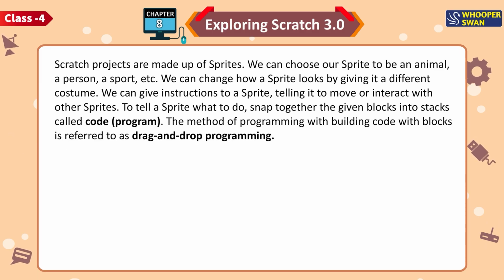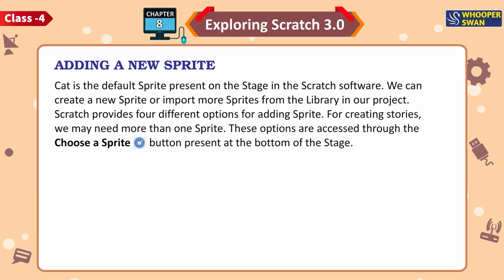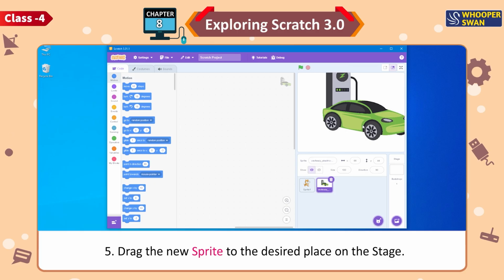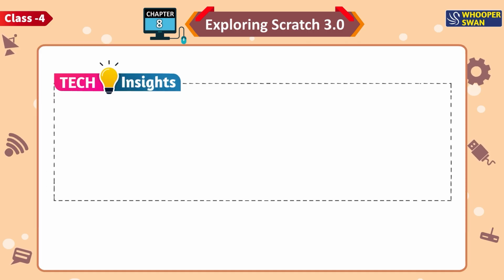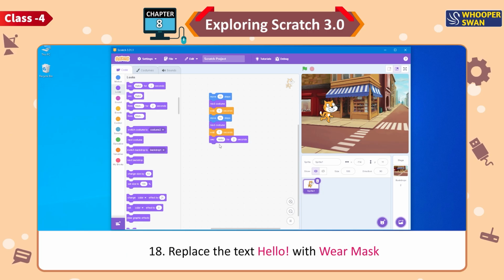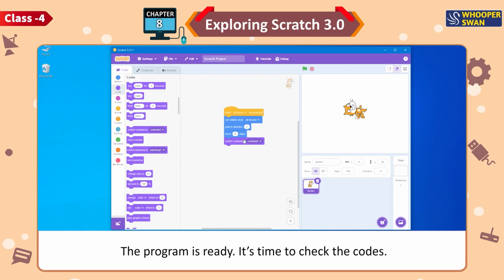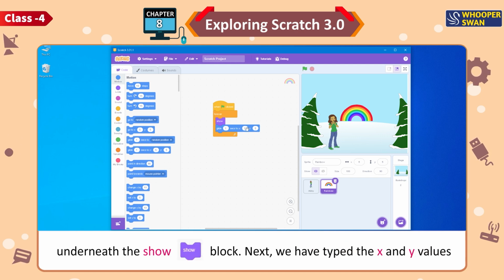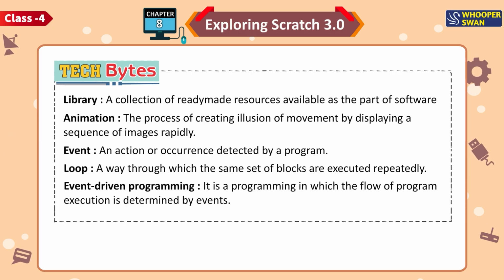Ch 8 Exploring Scratch 3.0